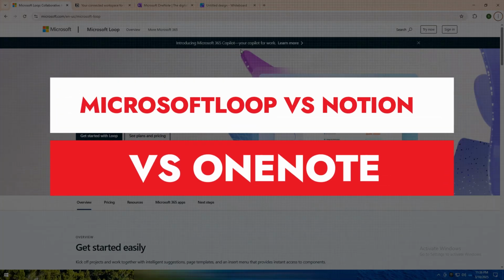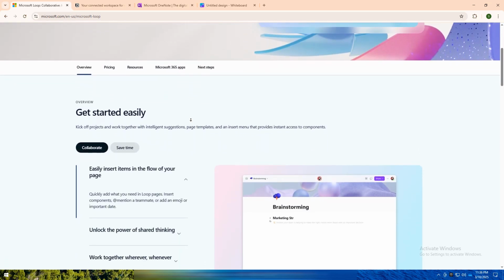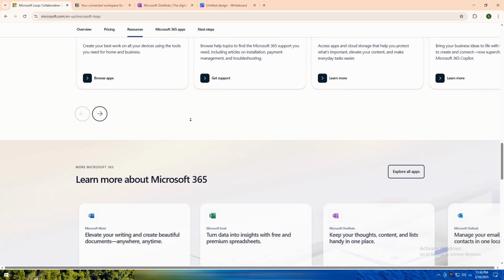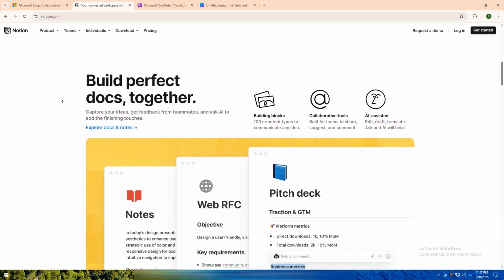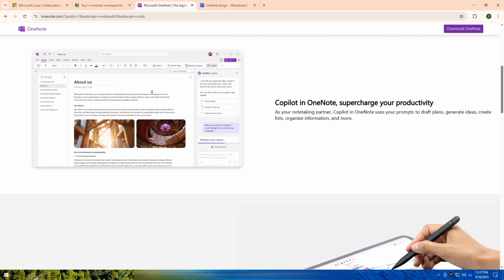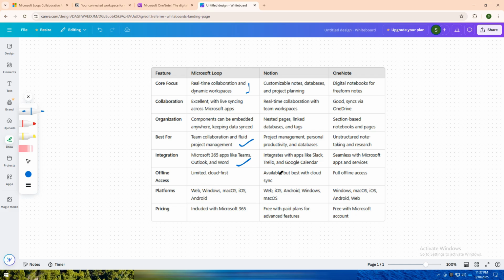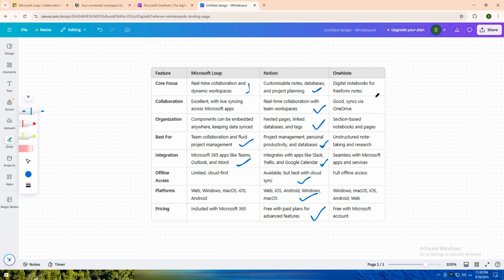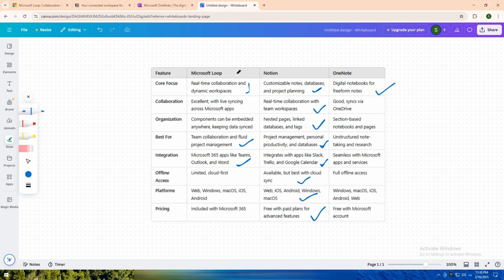Microsoft Loop vs Notion vs OneNote – Which Productivity Tool Is WINNING in 2025?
In this comprehensive comparison, we dive deep into Microsoft Loop, Notion, and OneNote to help you choose the best productivity tool for your needs in 2025. Discover the unique features of each platform, from Loop’s innovative collaborative capabilities to Notion’s flexibility and OneNote’s seamless integration with the Microsoft ecosystem. We’ll explore usability, design, and advanced functionalities, comparing how each tool excels in project management, note-taking, and team collaboration. Whether you're a student, a professional, or someone looking to organize their life, this video will guide you through the strengths and weaknesses of each option, ensuring you make an informed decision. Don't miss out on finding the perfect tool for your workflow! We are not financial advisors, legal professionals, or certified experts in any field which means that the information shared in our videos should not be considered financial, legal, or professional advice. Any decisions you make based on our content are solely your responsibility. While we strive to provide accurate and up-to-date information, we cannot guarantee specific results or outcomes so we strongly encourage you to conduct your own research and consult a qualified professional before making any financial or technical decisions. By watching and engaging with this video, you acknowledge and agree to these terms.